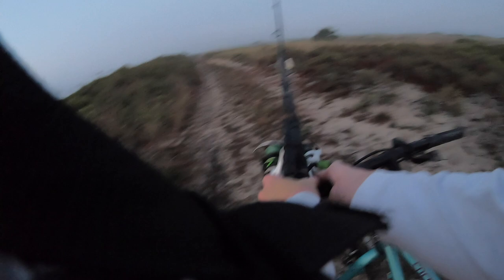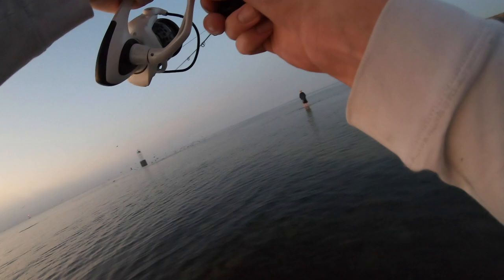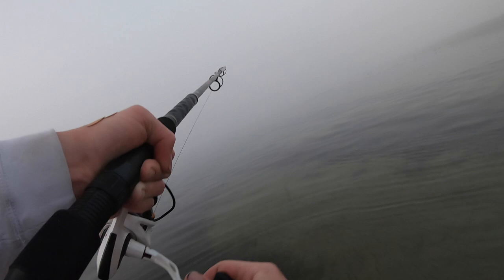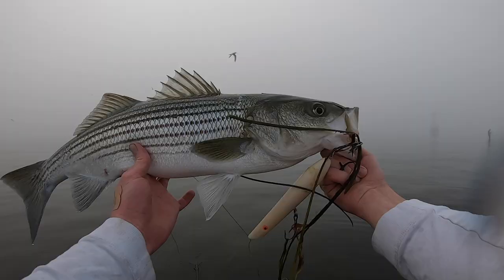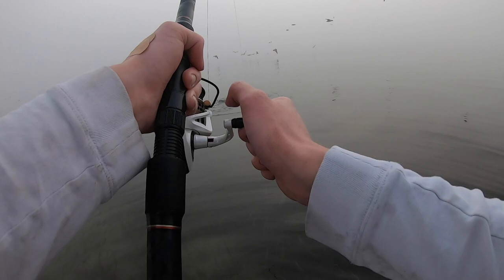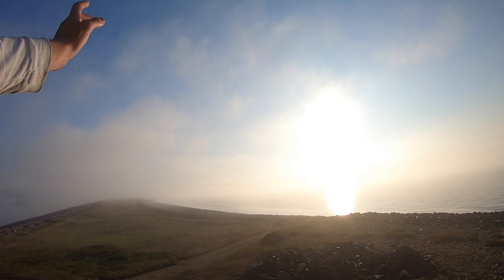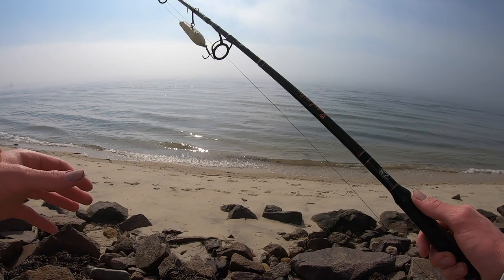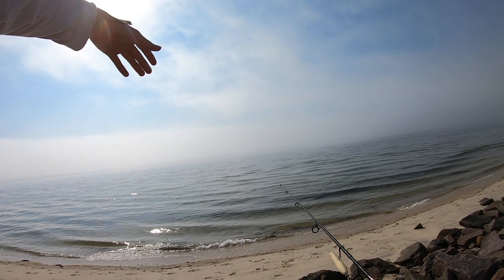Cape Cod Surf Fishing (Stony Point Dike)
Cotton Cordell Plug

SP Minnow Bullet